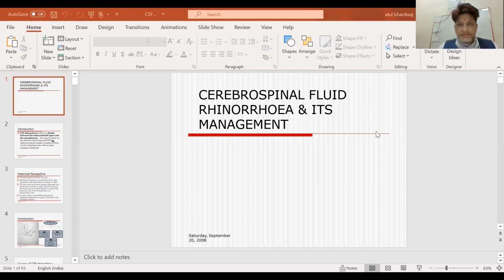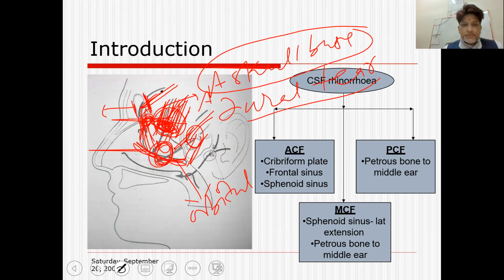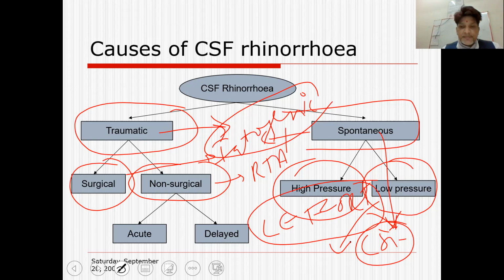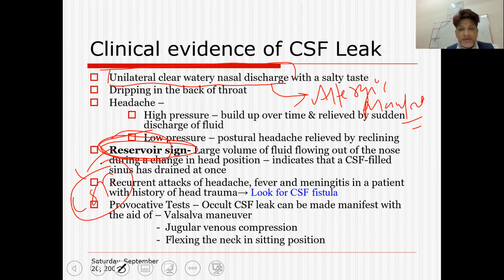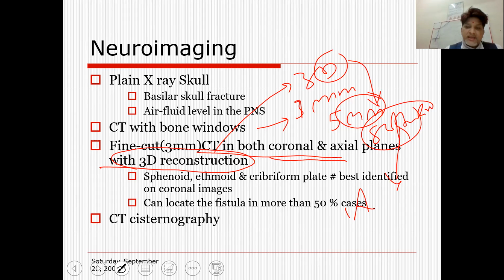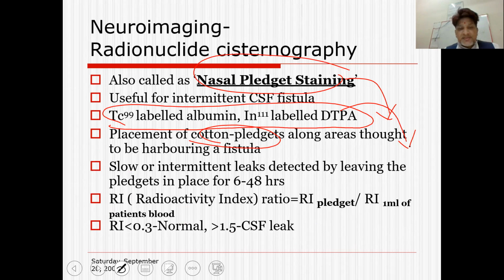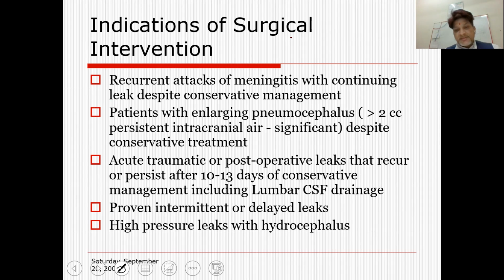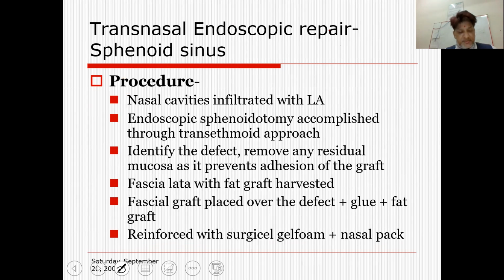CSF rhinorrhora II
CSF leak by DR. Atul Bhardwaj